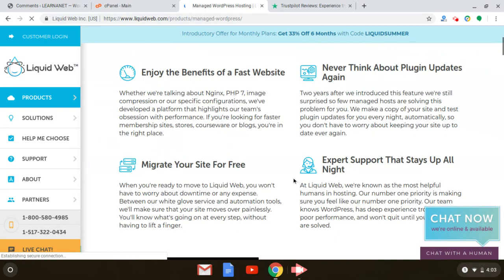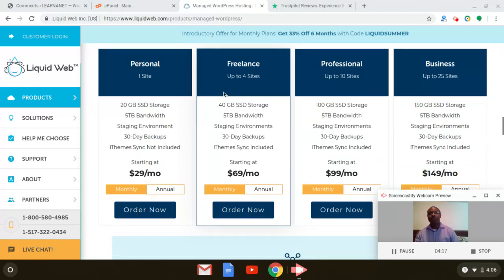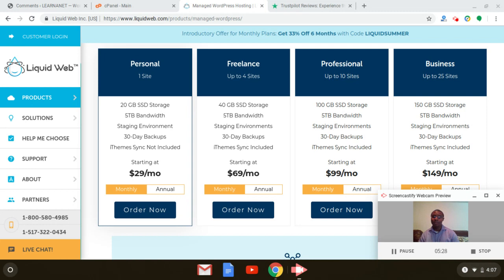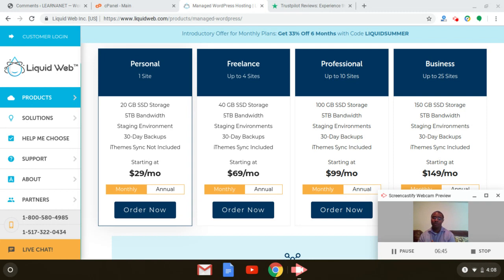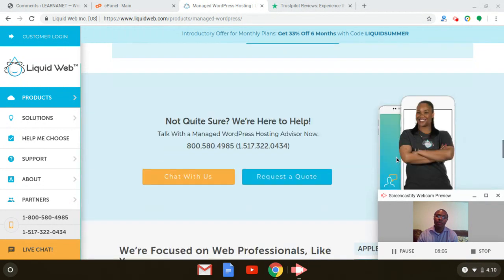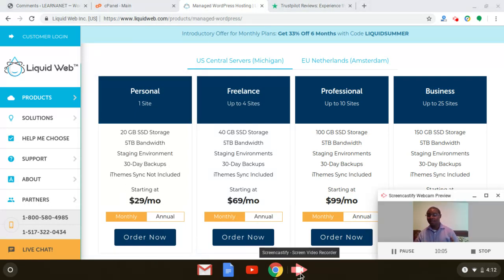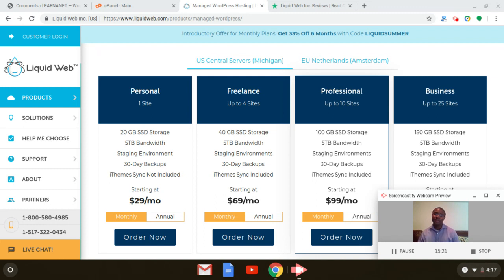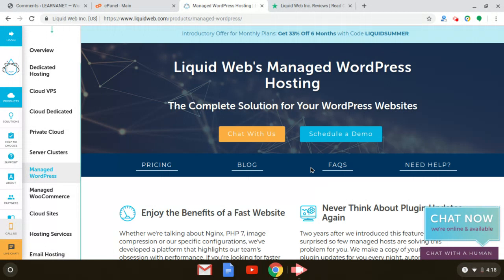Liquid Web Managed Wordpress Hosting Review 2023: What Should You Know Before Joining Liquid Web?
If you are considering Liquid Web Managed Wordpress hosting services to create websites online then this Liquid Web Managed Wordpress hosting review if for you!

In this video, I briefly go over the 24/7 customer support, pricing on packages and also the 100% uptime for its servers. In this review, I give you both the positive and negatives to consider before getting started with them.

Some of the major benefits of using managed Wordpress hosting over shared is primarily for security, performance and customer support. Less people are using each server which contributes to faster speeds and better page loads.

Of course, Liquid Web is one of many providers that specializes in managed Wordpress hosting, they are definitely recommended by their community and have awesome products to get you online today!